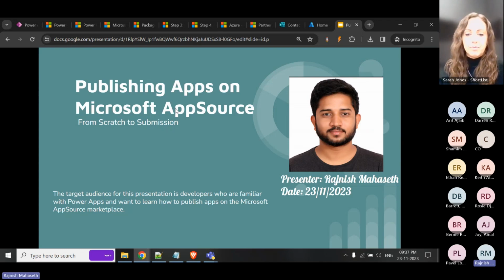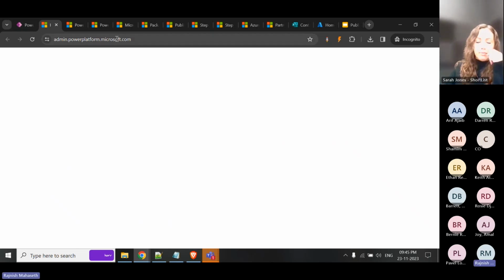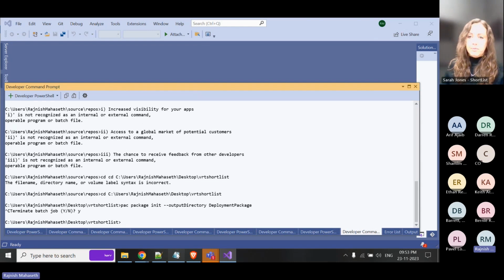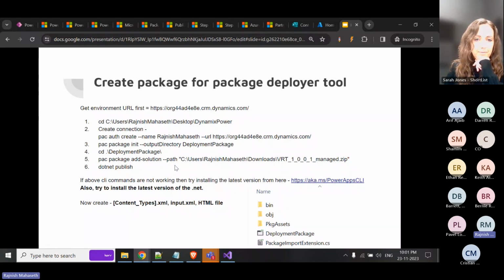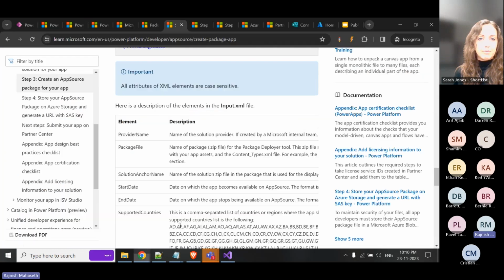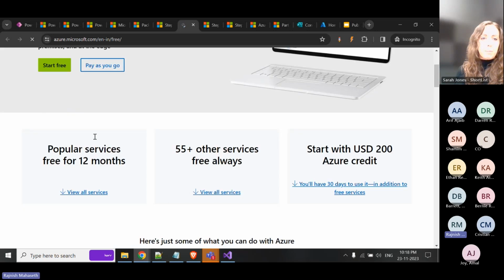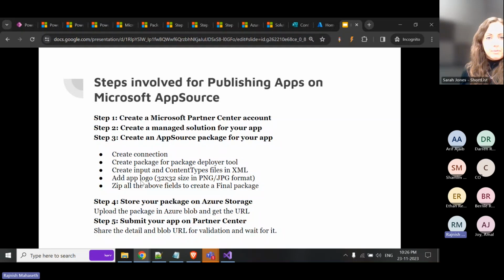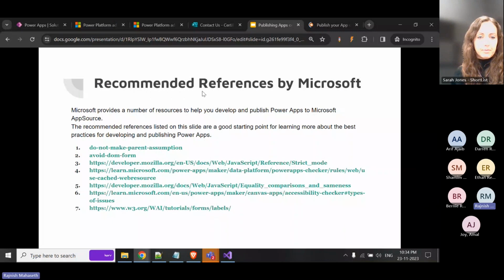Publishing Apps on AppSource Full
Rajnish will be your guide through all four essential stages of app publishing on Microsoft AppSource, right from package creation to seamless deployment. Expect to gain valuable insights, best practices, and solutions to common challenges.